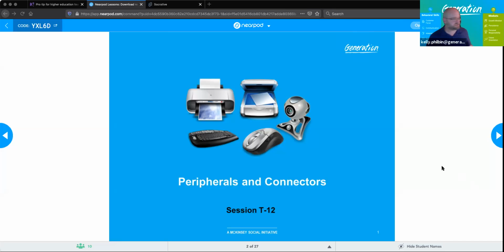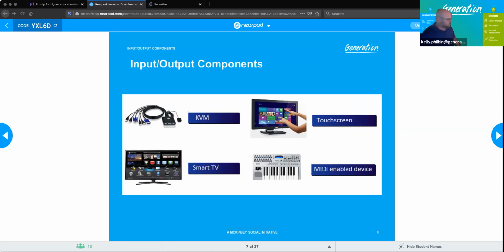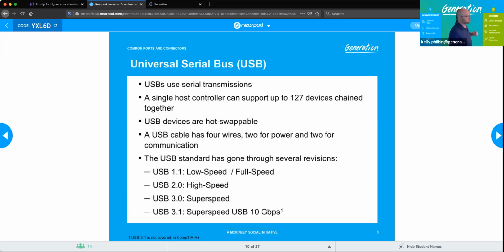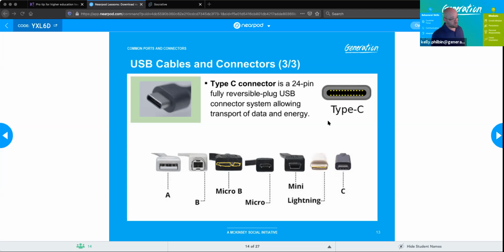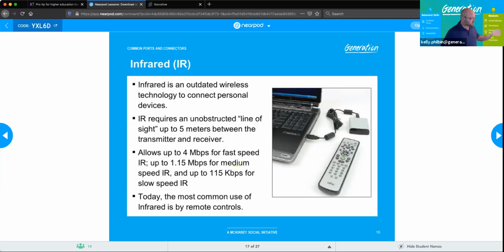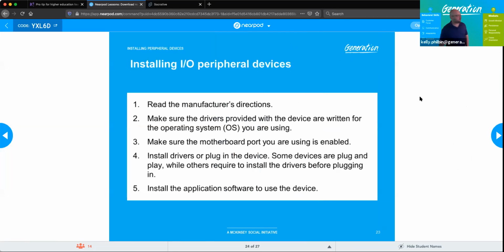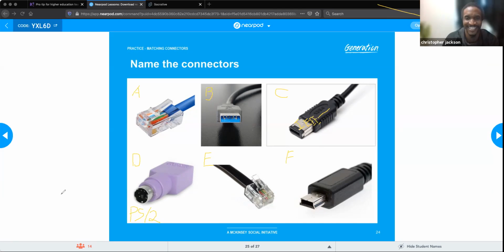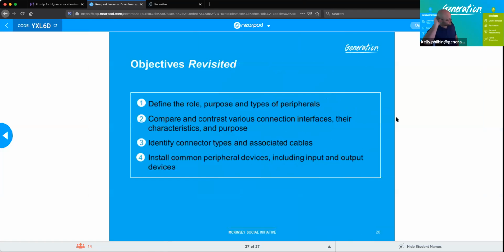T-12 (SMC) Peripherals and Connectors